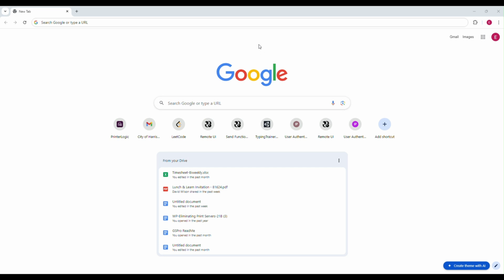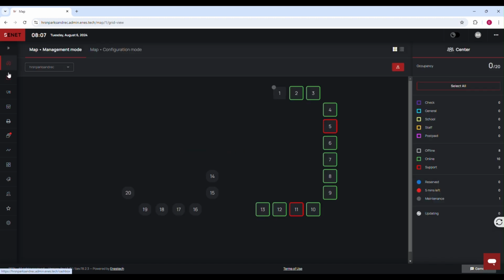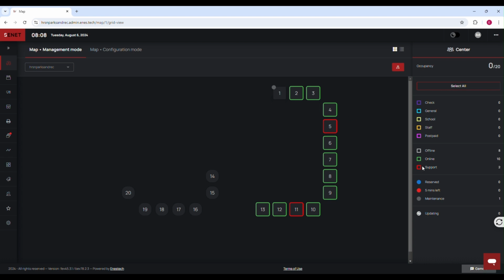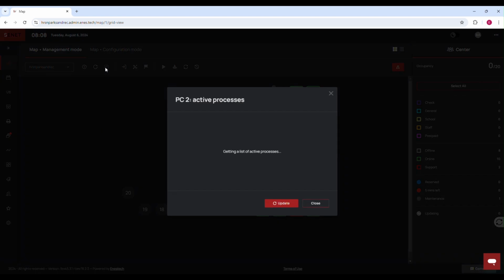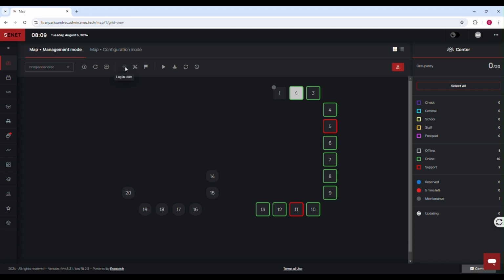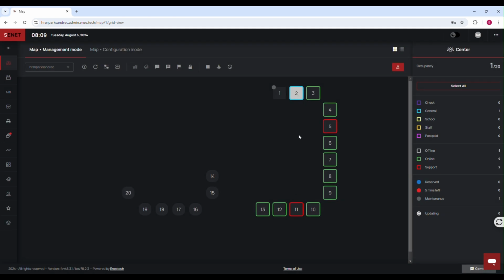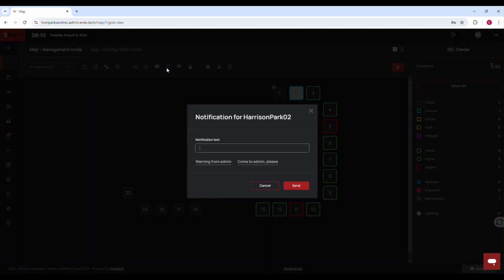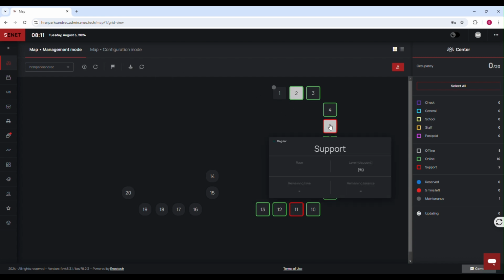Senet Instruction 1 Computer MGMT